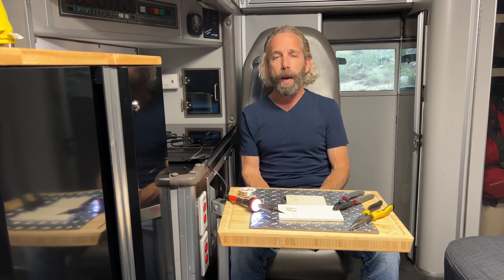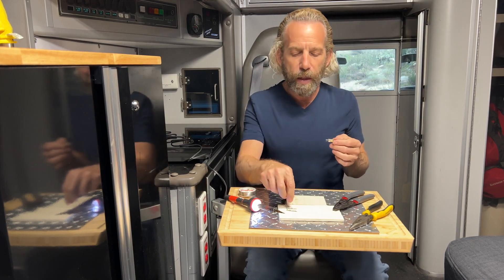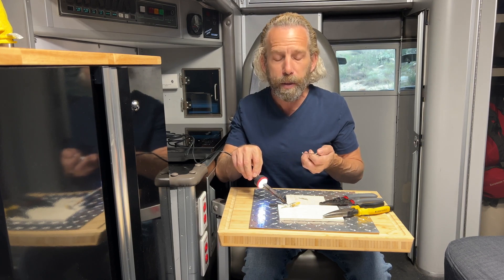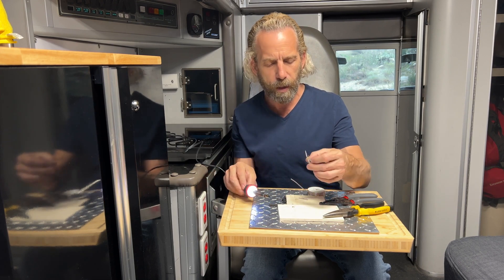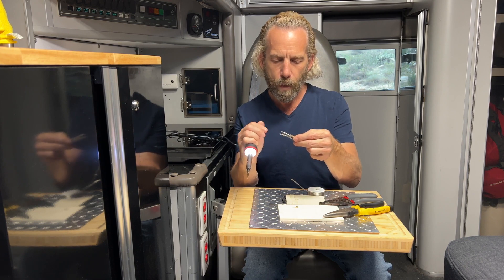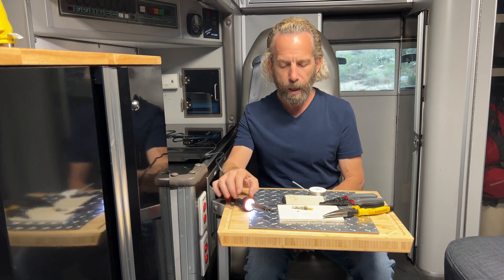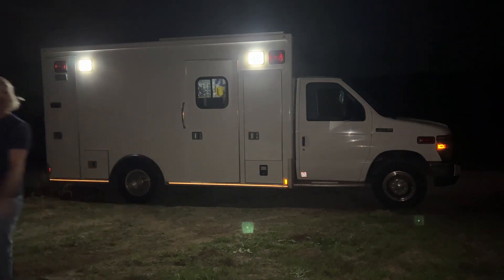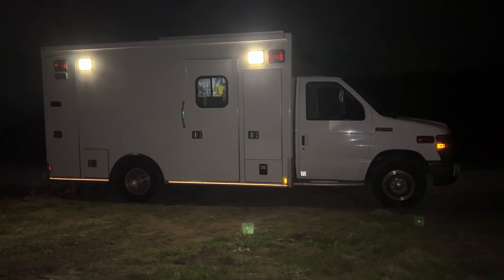How To Solder & 3 Watt Versus 5 Watt LED Replacement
Some feedback on how to solder and what are the real world differences going from a 60 watt halogen to a 3 or 5 watt LED lamp. You can make these yourself and work great.

You'll need:
1. Soldering iron and solder
2. LED's
3. Pliers
4. Enthusiasm

Pin option 1
Pin option 2
Soldering Iron

Have fun!